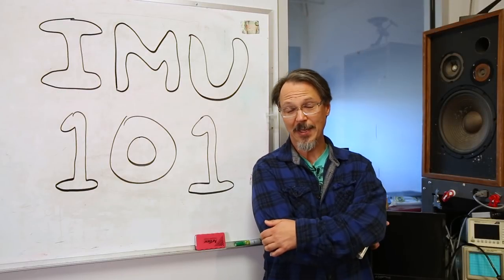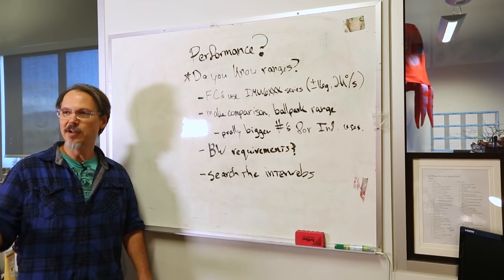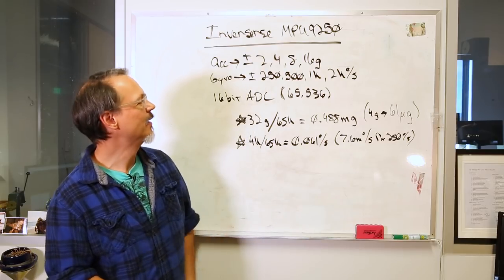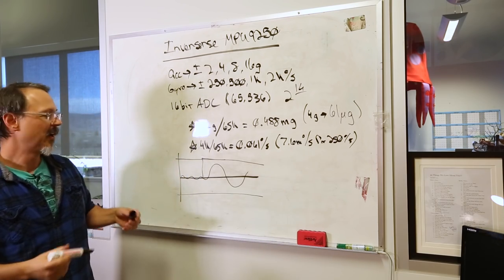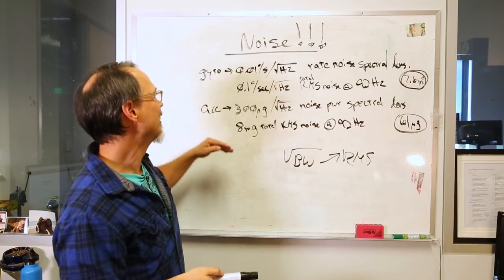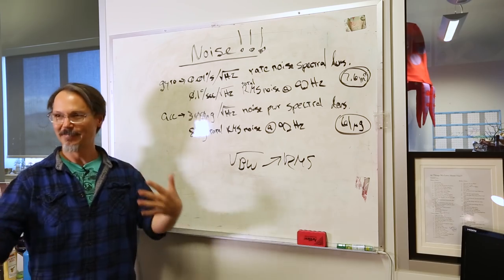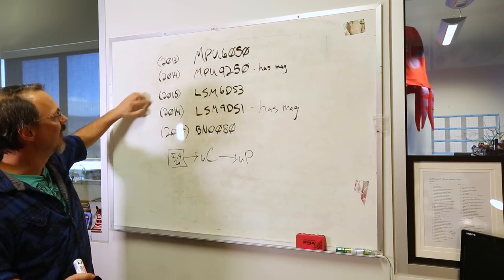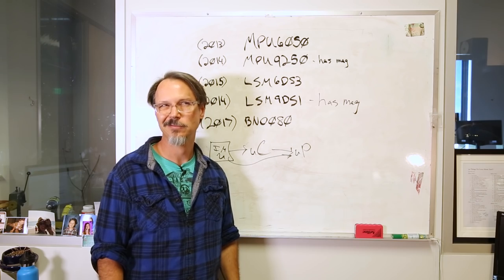According to Pete #61 - IMU 101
Today's episode idea comes from Wes in Tech Support. Wes told me that sometimes people have difficulty wrapping their heads around IMU selection: what it will and won't do, what the numbers mean, how you talk to it, and what you have to bring to the game. So this video is for those guys. I'll go through some of the available parts, talk about specs you should look at and understand, discuss the interfaces and what you're going to talk to them with, and by the end you'll hopefully have a good enough knowledge base that you can make a selection with a reduced level of anxiety. Cool? Let's rock this.